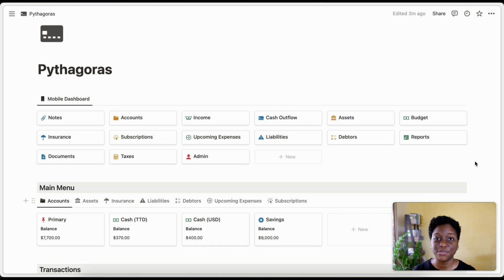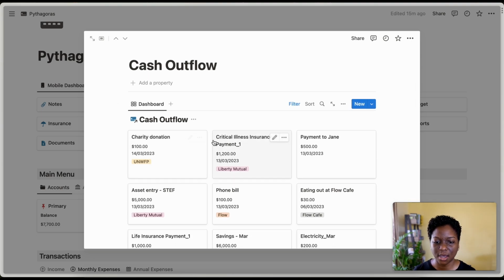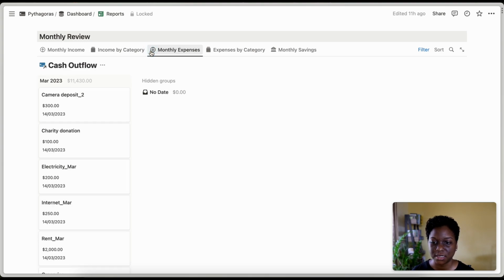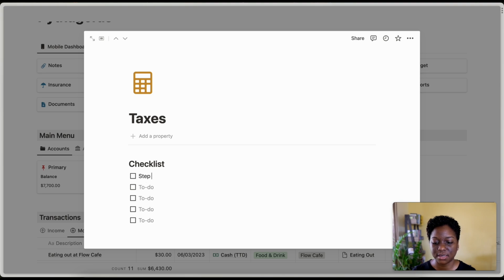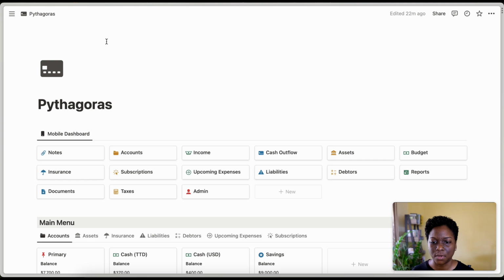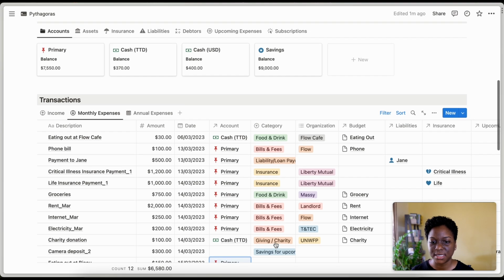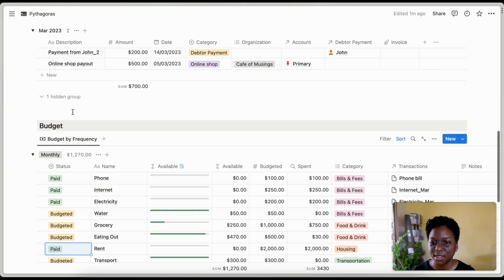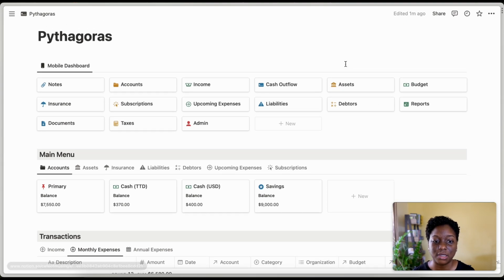Pythagoras: Getting Started with Personal Finances in Notion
This video gives you an overview of the planner layout and its features.

⏳ Timestamps
00:00 Intro
01:40 Home page
03:09 Mobile dashboard
05:34 Reports
07:23 Documents, taxes & admin pages
11:46 Main menu databases
14:38 Budget